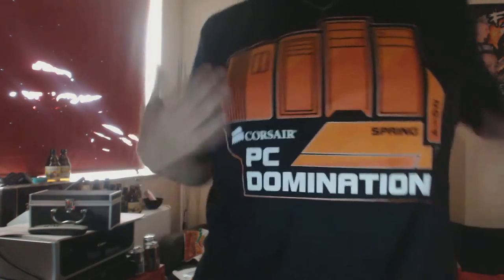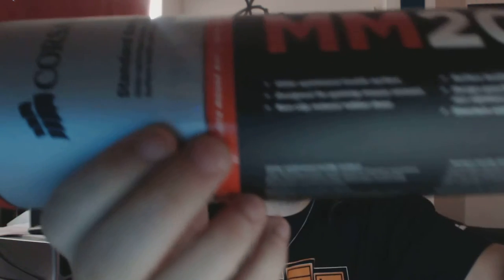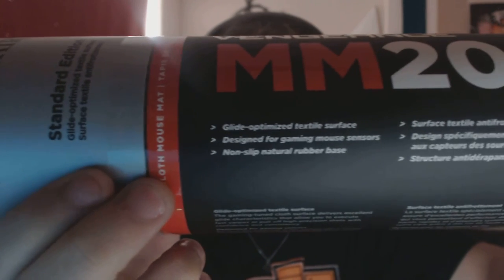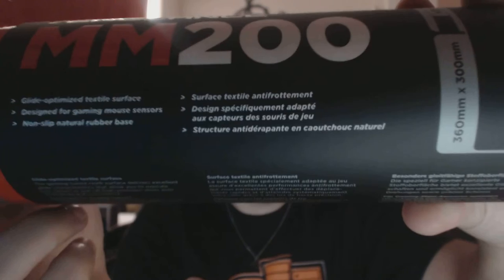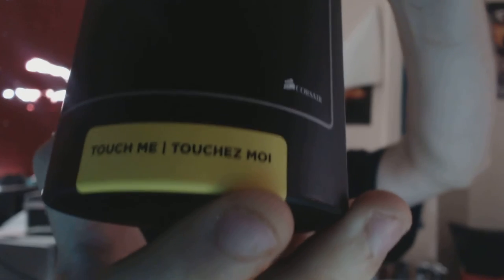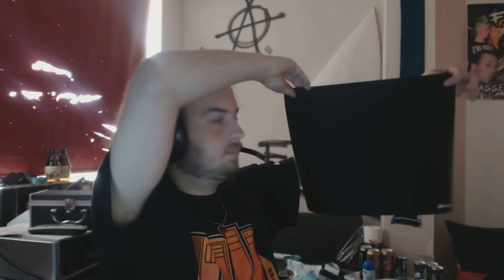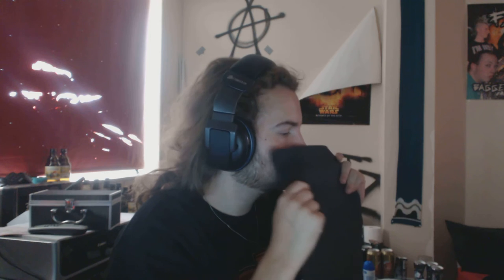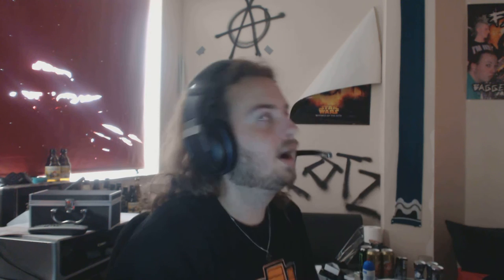Corsair MM200 unboxing - PC Domination Contest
Because i got bronze in the Corsair PC Domination Contest i got a new MM200 mouse mat. And this is the unboxing!